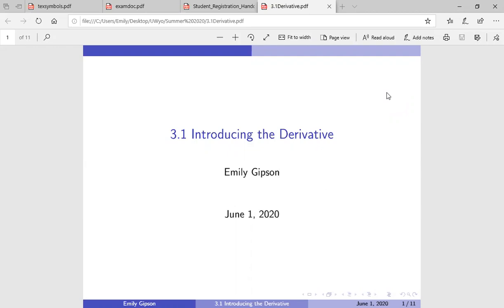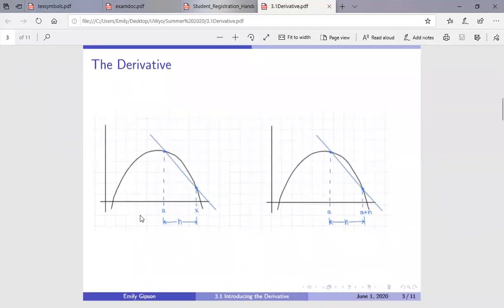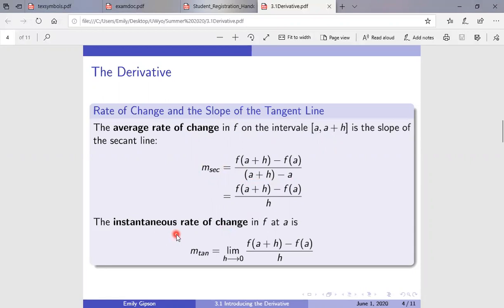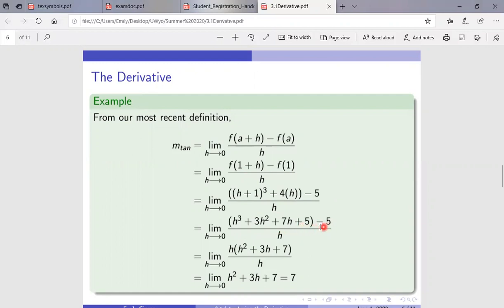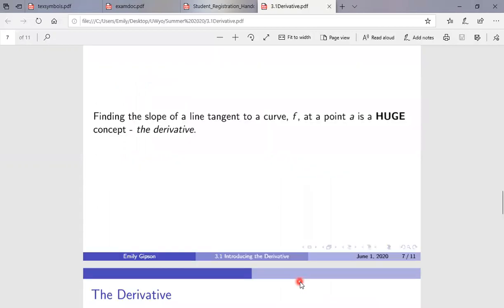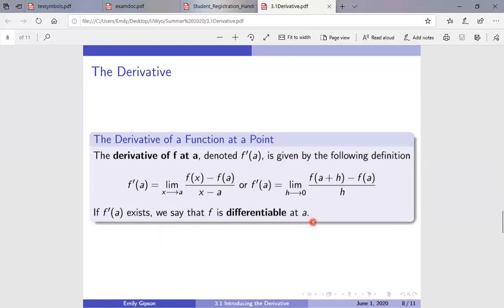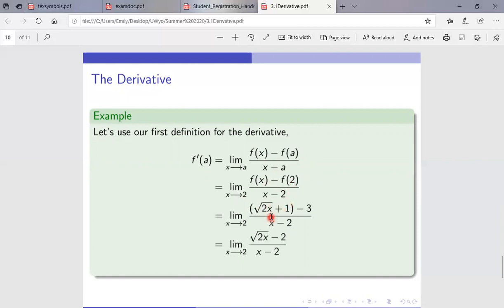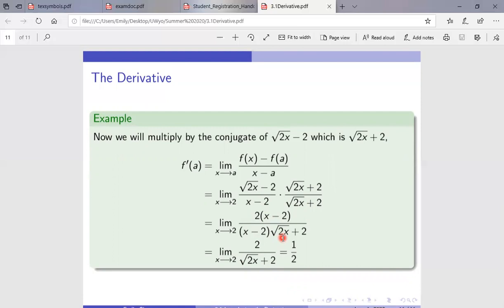Day 5 Video 2 of 2